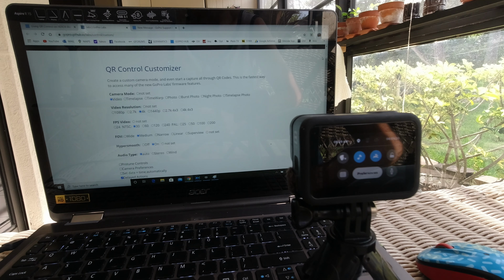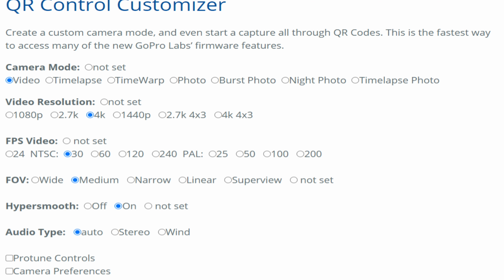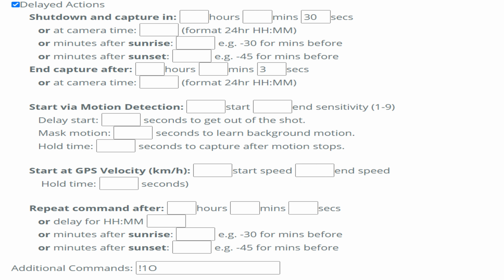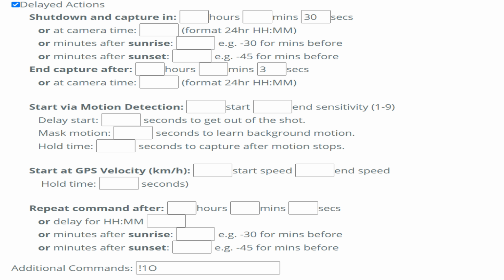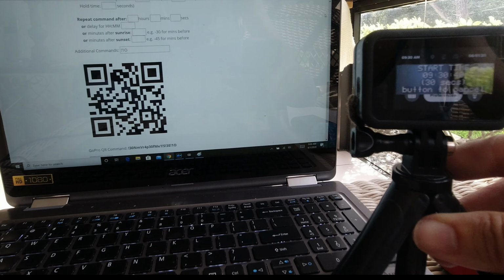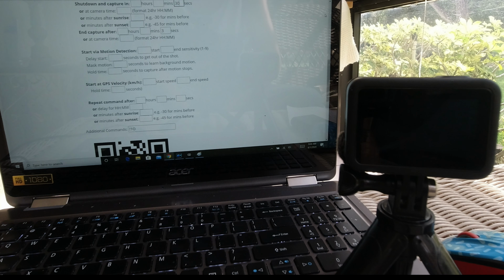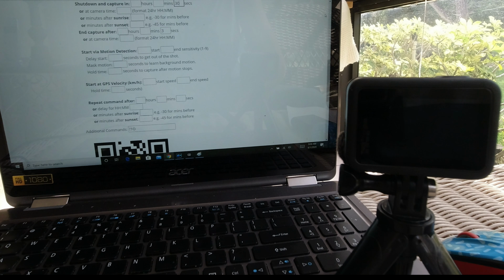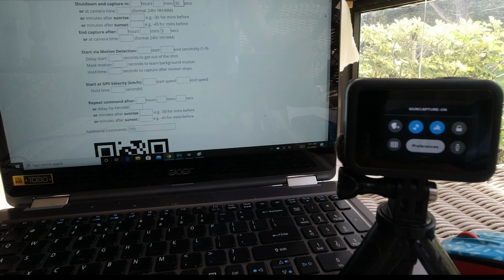GoPro Labs Auto Shut down how to